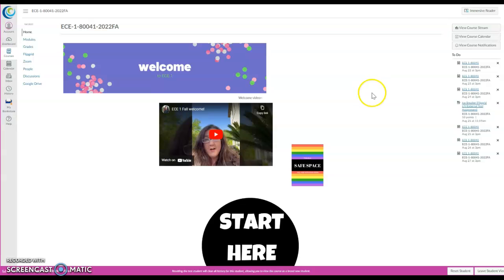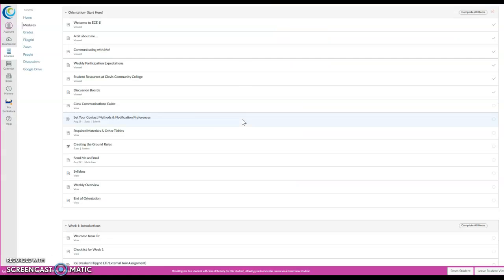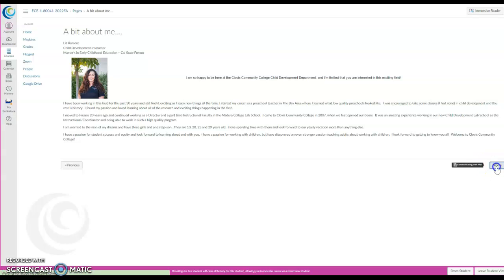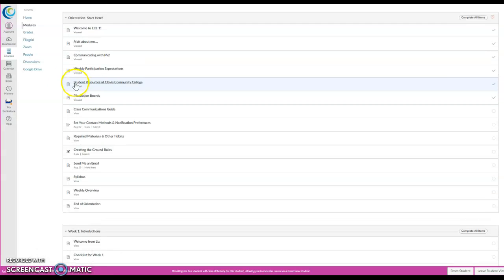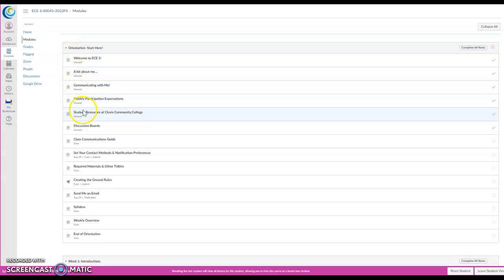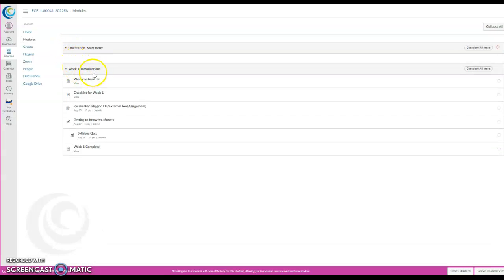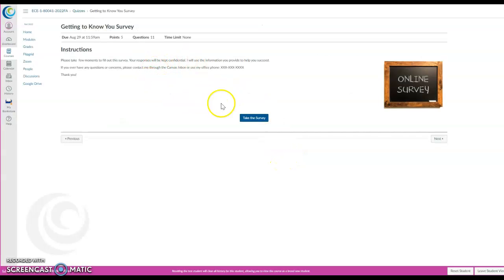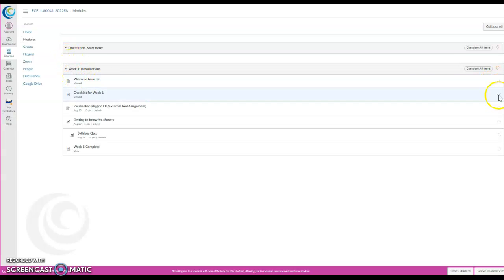Navigating ECE 1